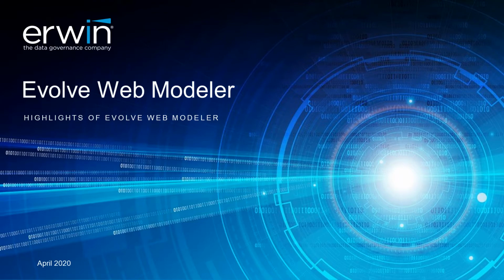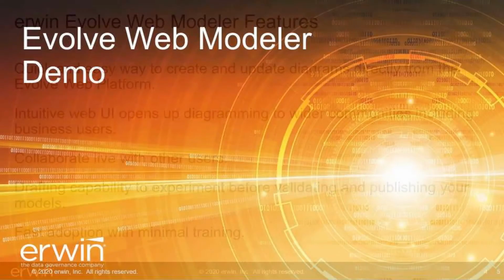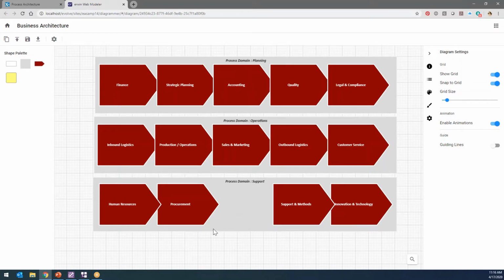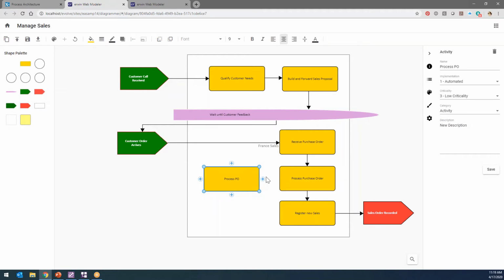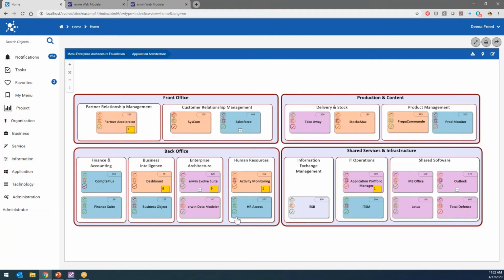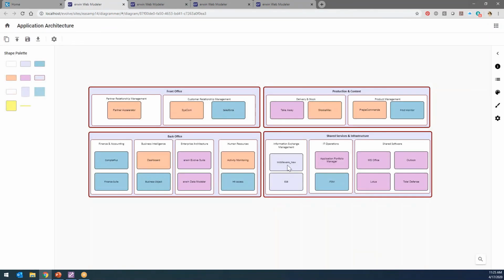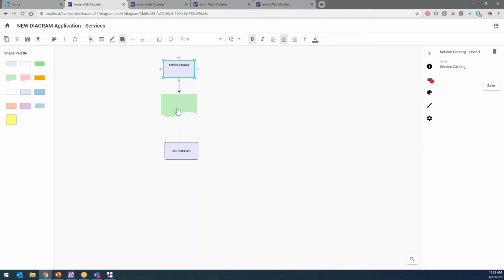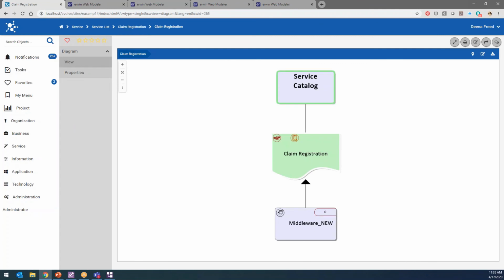Highlights of Evolve Web Modeler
This video discusses erwin Evolve Web Modeler, an integrated, web-based modeling and diagramming capability easy for both IT and business stakeholders to use. It includes a short product demonstration.